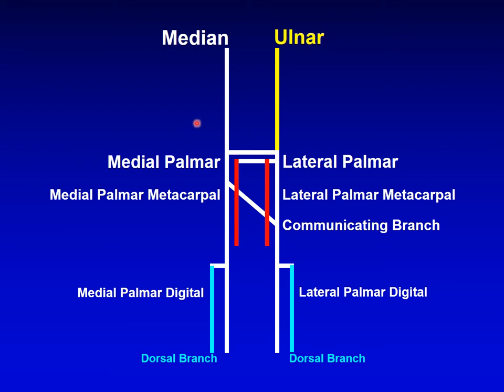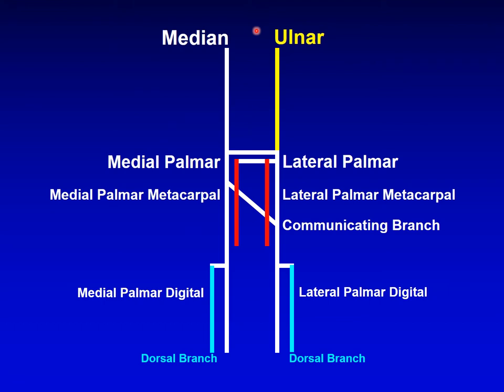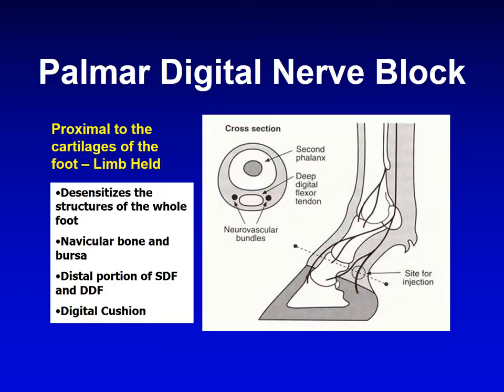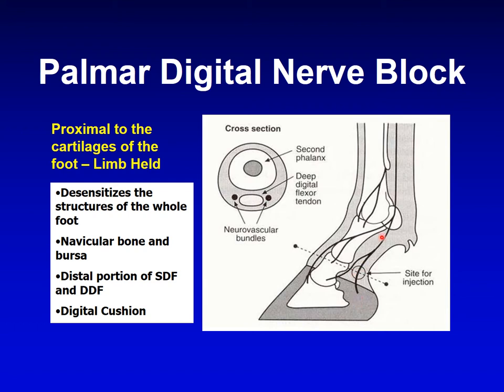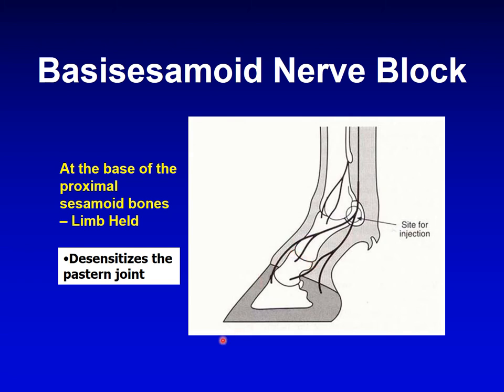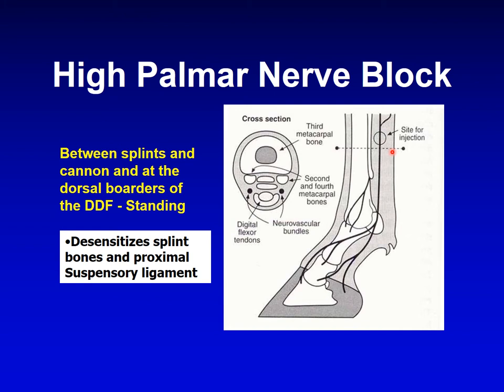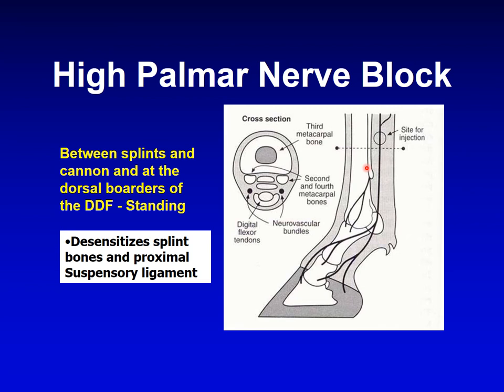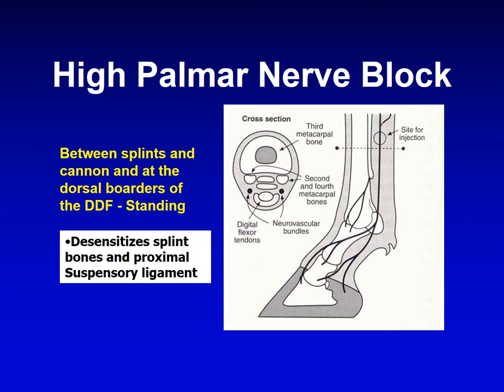Equine Anatomy The Forelimb 8